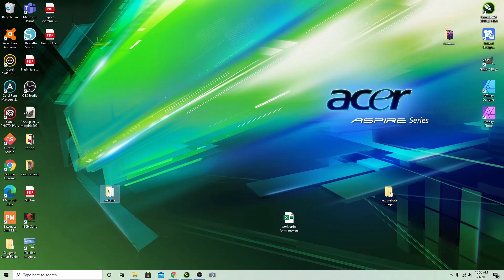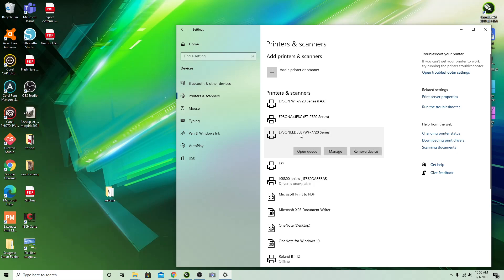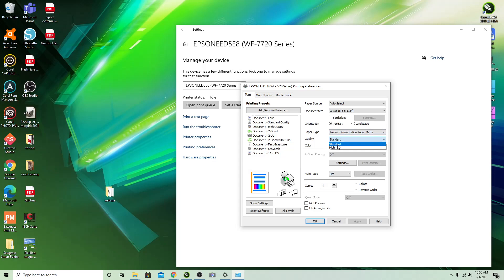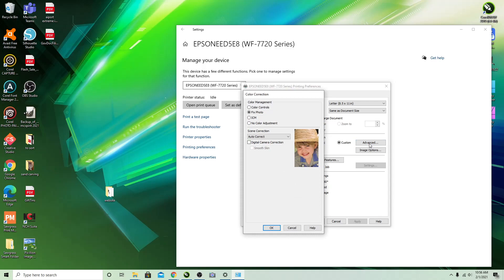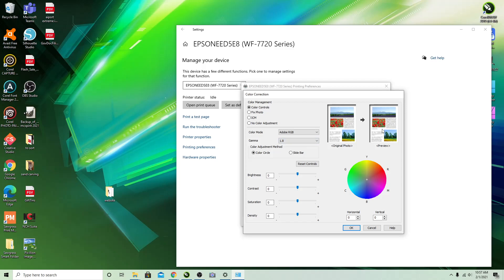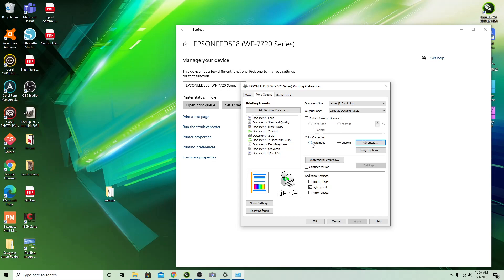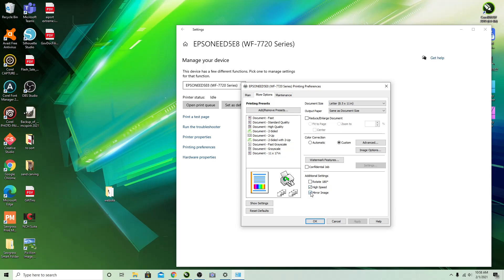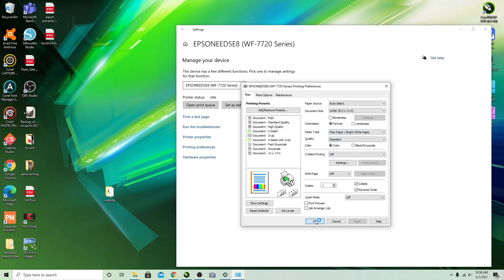Configuring Epson driver settings for Sublimation On Windows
Easiest way to configure driver settings for your Epson Printer to use it for Sublimation. Using Windows and the Epson WF-7720. Going through settings instead of program software.